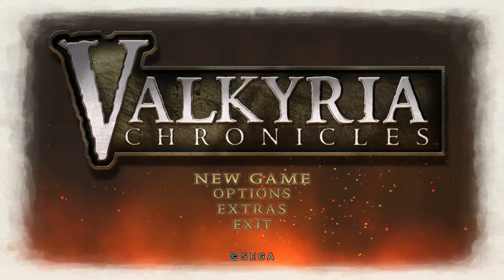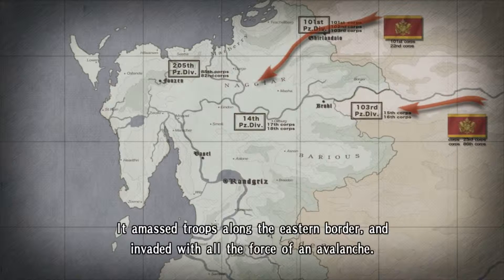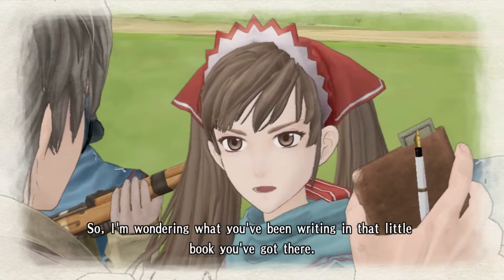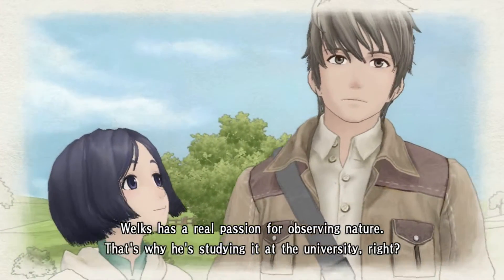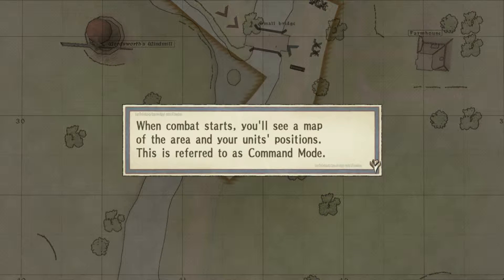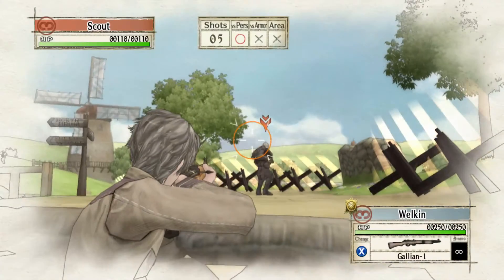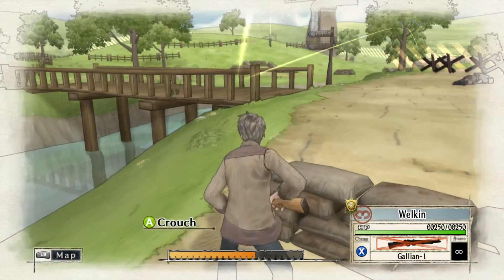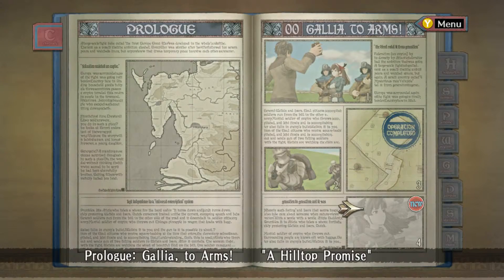Valkyria Chronicles Ep. 1 - Prologue 'Galia to Arms'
This is the prologue introducing the story and showing the main characters